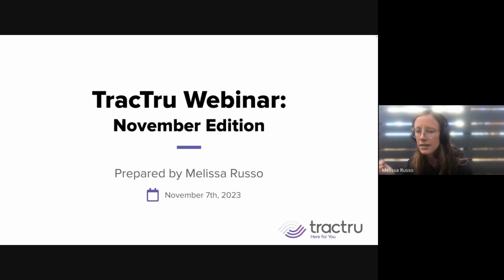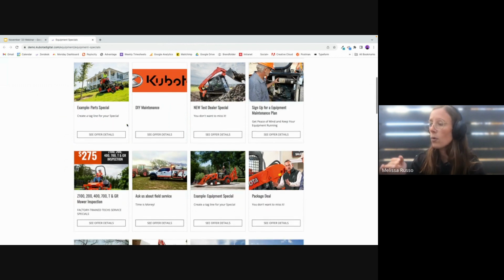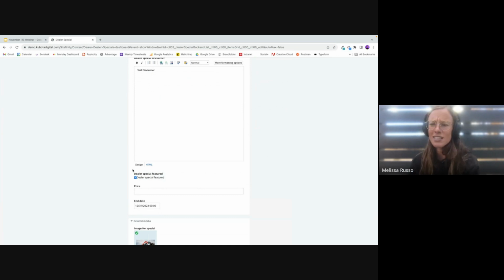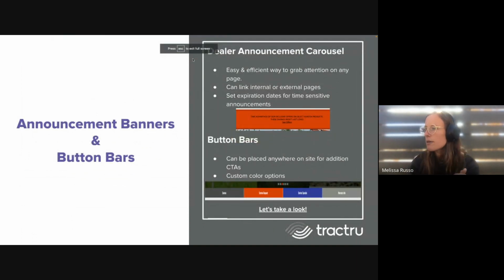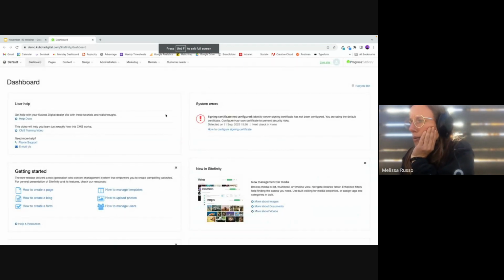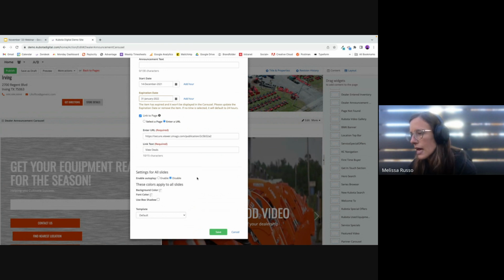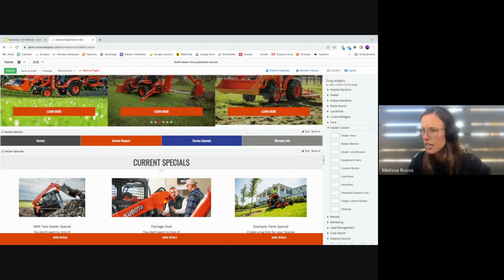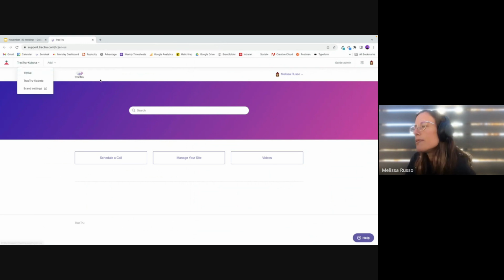Dealer Training Webinar: November '23 Edition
TracTru Dealer Training Webinar! This months feature covers:
Dealer Specials
Announcement Carousel & Button Banners
Backend Resources & Social Features